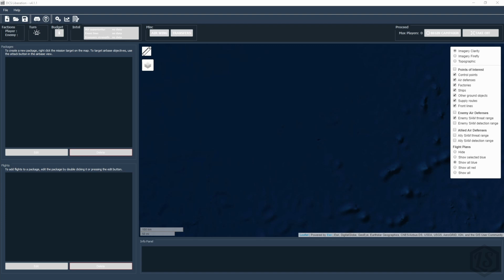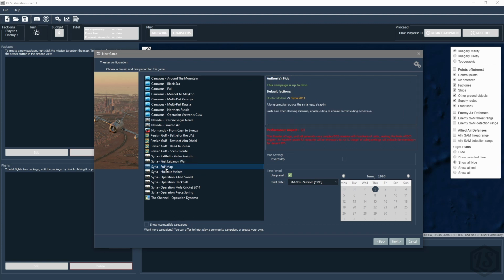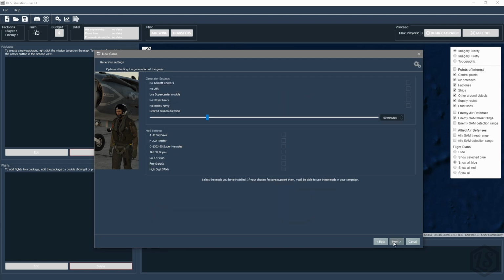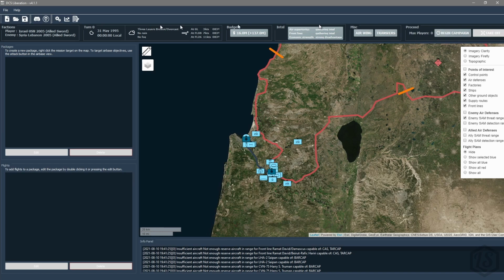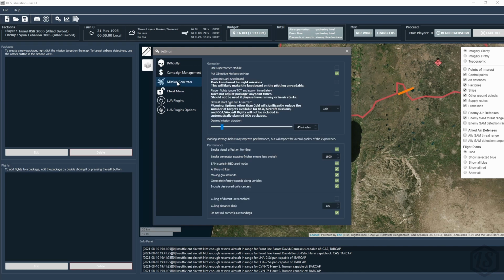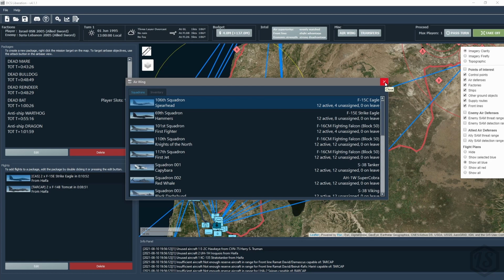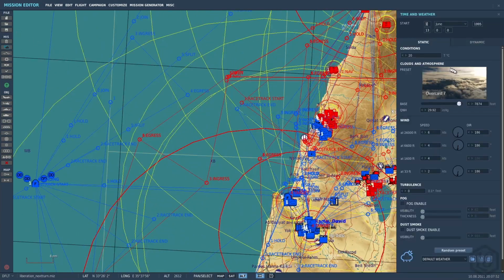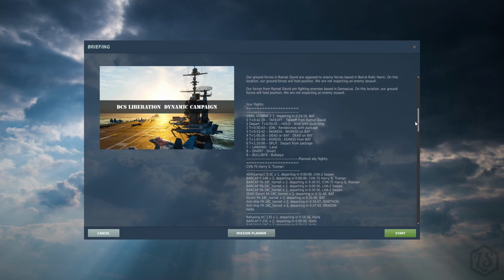[DCS] DCS Liberation v4.1.1 - Setting up my campaign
Starting a new campaign in the new DCS Liberation 4.1.1, I started the first mission but it was totally un-playable averaging less than 10 fps. The original plan was to edit this section out since I turned down a lot of settings and replayed the whole first mission again, but I decided to leave it in for your entertainment anyway.

It's not structured or scripted, anything can happen (and it's usually not what I had planned)...

Hit Like and show me that someone is actually viewing.

PC Spec
* AMD Ryzen 7 1700 @3.2GHz
* Nvidia GeForce GTX1060
* 32GB RAM
* 128GB SSD
* 1TB M.2 SSD
* DelanClip head tracking